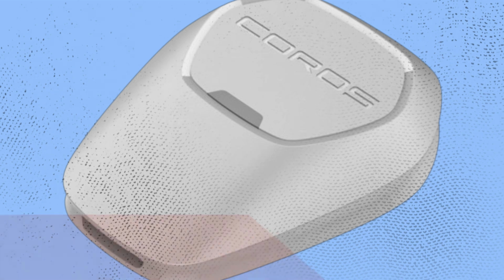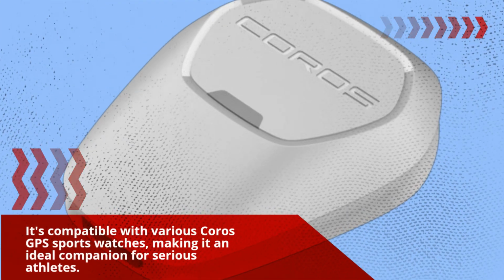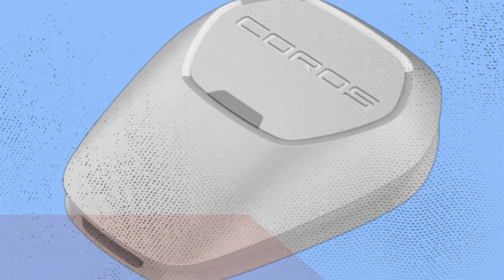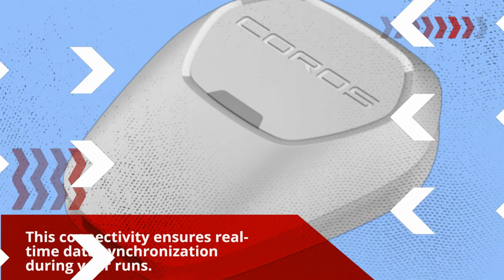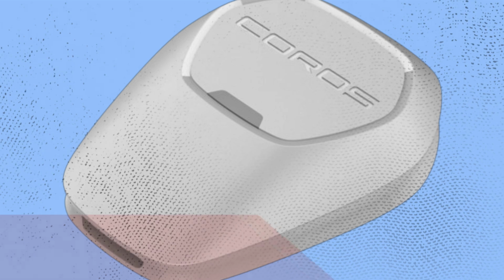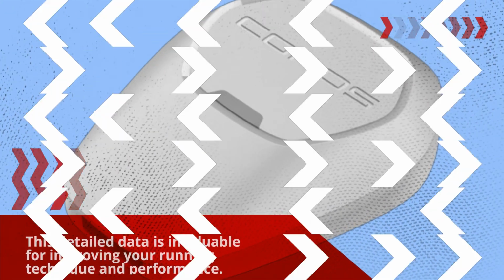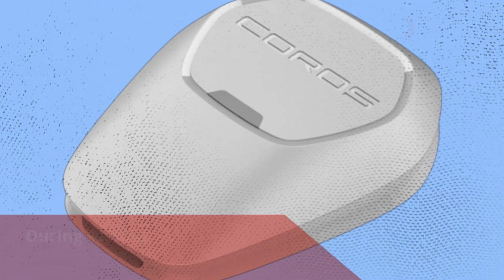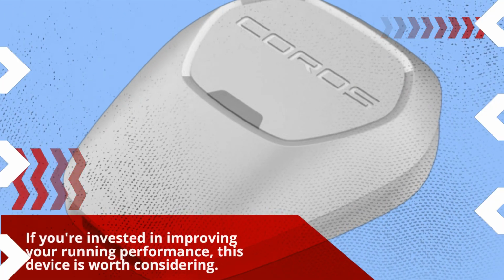⌚ Coros Pod 2 Review 🏃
Amazon Product Name : Coros Pod 2

In this Coros Pod 2 Review, we dive into the features and performance of Coros' latest running pod. From its accuracy and tracking capabilities to its compatibility with various devices and overall ease of use, we cover all the key aspects of the Coros Pod 2. Watch the Coros Pod 2 Review to see if this device is the right choice for enhancing your running and training experience.